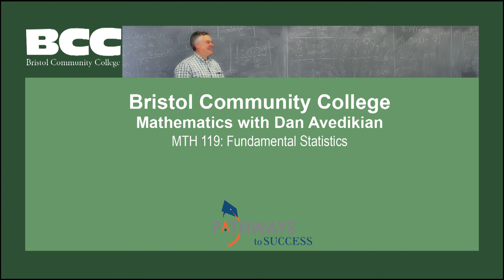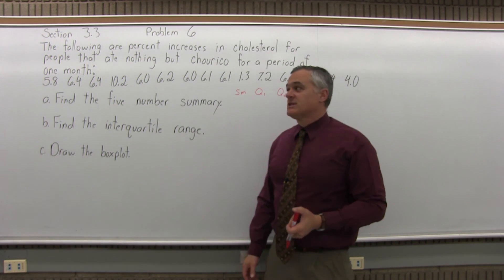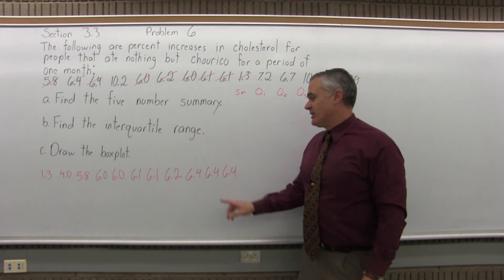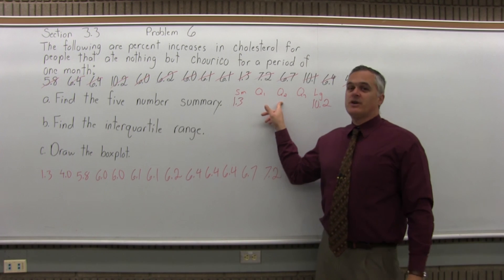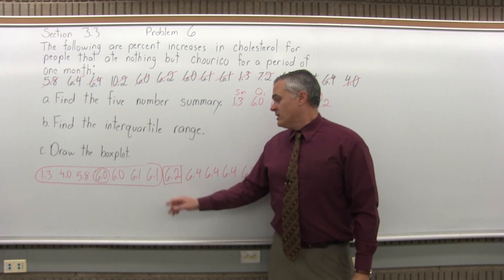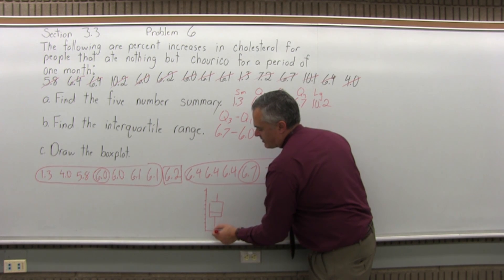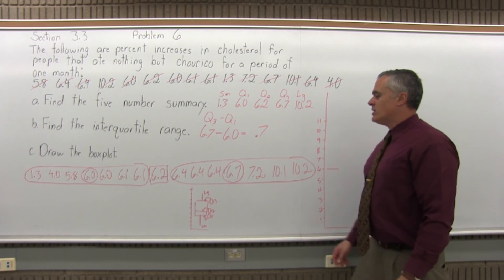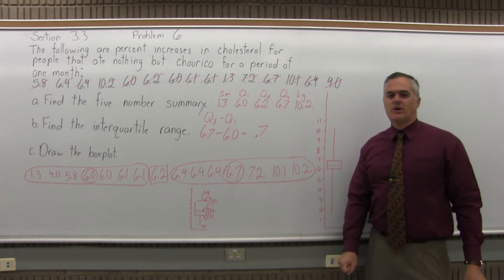MTH 119: Section 3.3 Problem 6 - Mathematics with Dan Avedikian